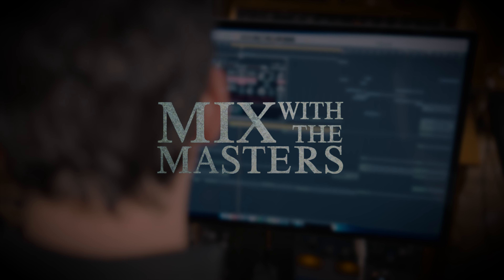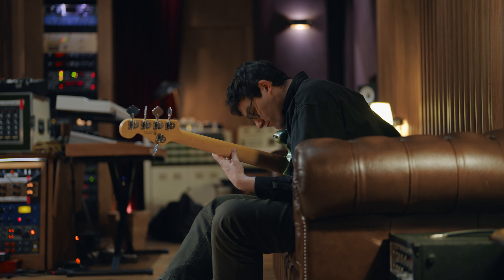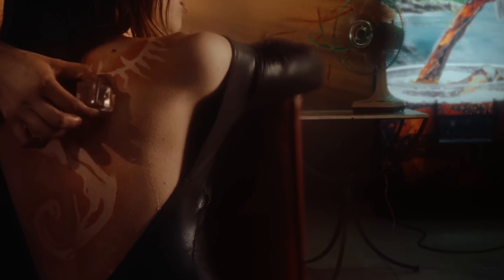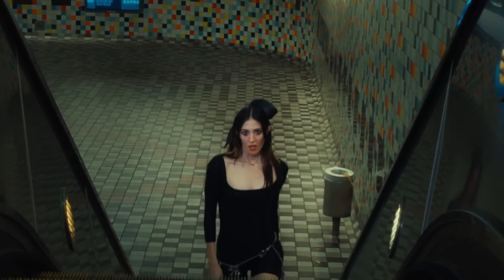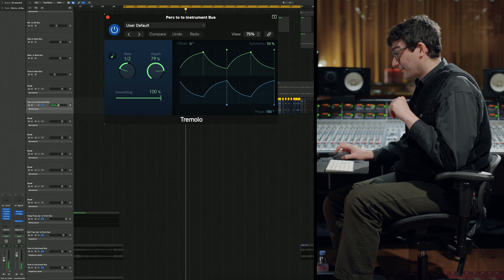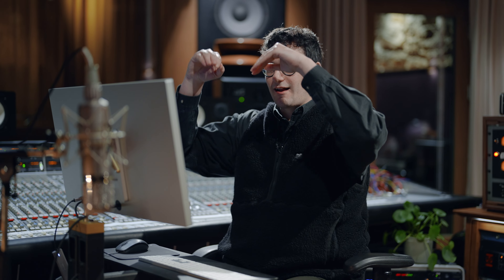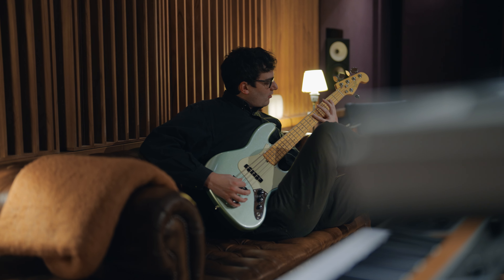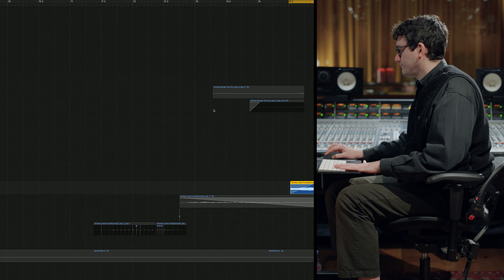Danny L Harle Producing 'Fly To You' by Caroline Polachek ft. Grimes & Dido | Trailer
After spending years studying jazz and classical music, Danny L Harle pivoted headfirst into the world of electronic pop. Now embedded at the center of an exciting musical movement, the British producer and composer has earned critical acclaim for his innovative and emotive discography. Explore the production process behind this genre-bending single by Caroline Polachek and discover new techniques for digital composition and collaboration.

To get started, Danny turns back the clock and revisits the original demo session of the song. He exhibits how he and Caroline crafted their own homemade vocal samples using digital varispeed. Danny then lays the foundation for the song’s initial structure using digital synthesis tools like ANA and Kick2 in combination with his built-in Logic sampler. This slowly evolves as the two producers trade audio and MIDI files over AirDrop.

This technology-driven approach gives the song a unique character. The artist and producer eschew old-school production practices in favor of Logic Pro’s sharp digital edges. Glitches and artifacts are embraced as an opportunity to create the rhythm and emotion behind Caroline’s soaring vocals. Musical phrases are cut and repurposed. Audio is warped, processed and pitched around using Flex Time. Harmonies and transitions are synthesized using next-gen effects engines like Adaptiverb and Portal. Danny explores each of these sound design and composition strategies in detail, allowing you to learn how these otherworldly textures and soundscapes came to life.

Once the track has reached its final form, Danny ventures into more philosophical territory. He opens up about the emotions and ideas that inspire his work in the studio, offering meaningful advice on how to find your sound, maintain a creative flow and listen objectively to the music you create.